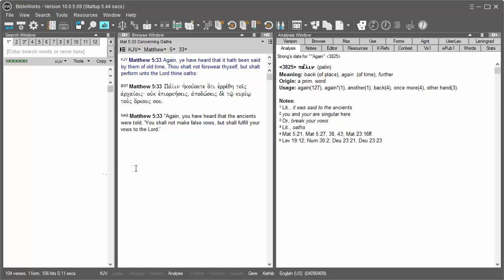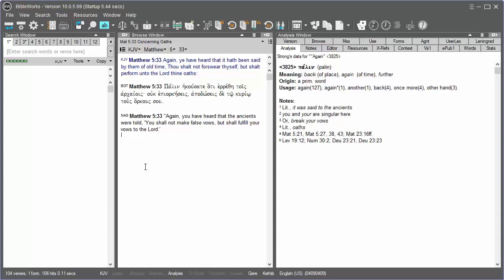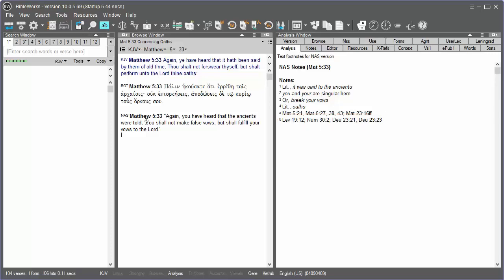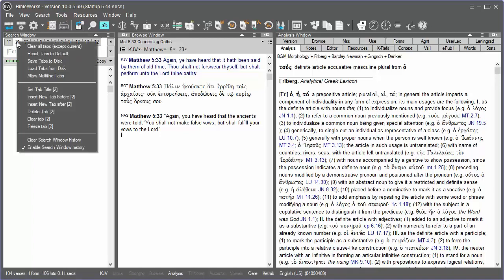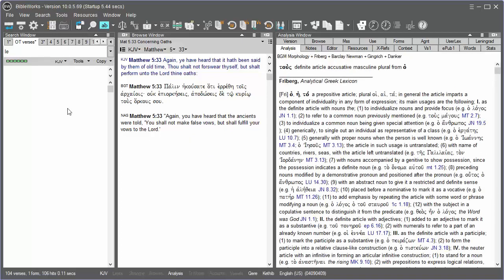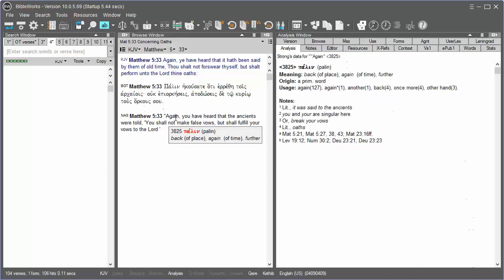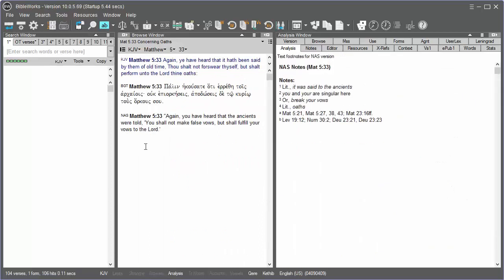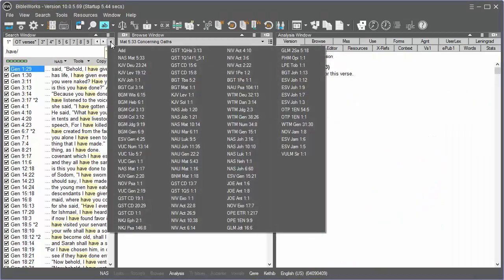How to Use Search Window Tabs as Additional Workspaces and Bookmarks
The Search Window tabs offer a great way to not lose your place of study while conducting searches. You can also save customized workspaces or bookmarks for the verse/passage you are studying.